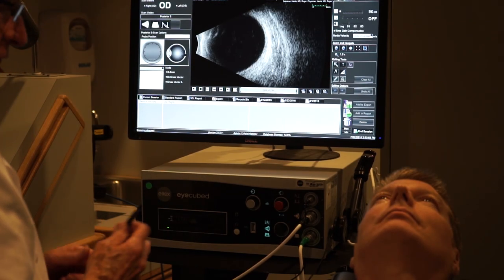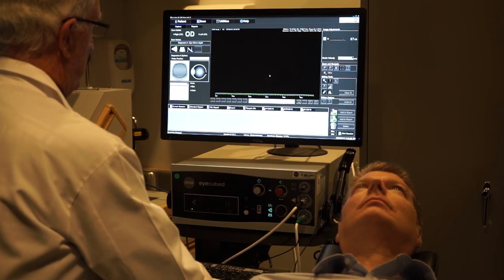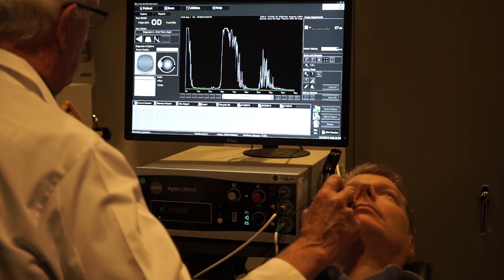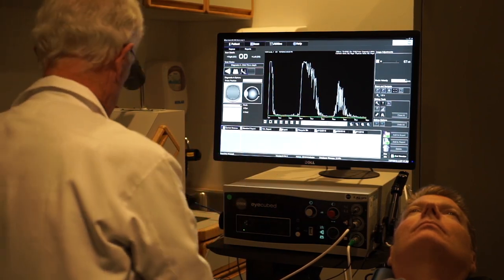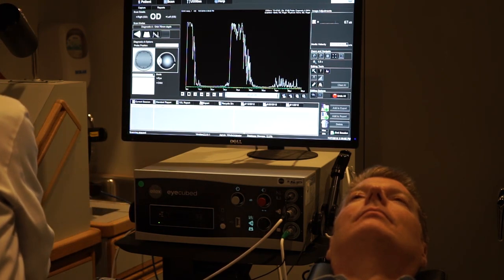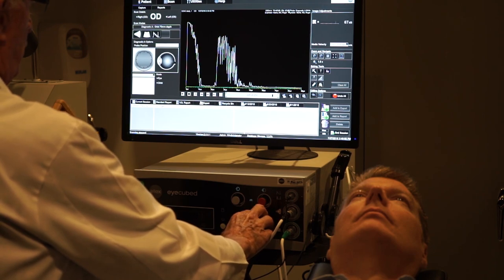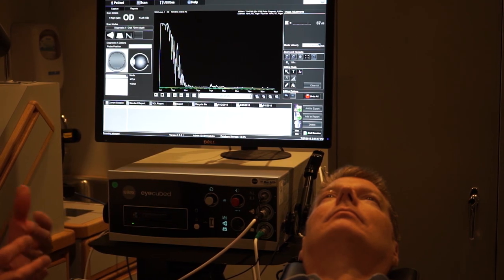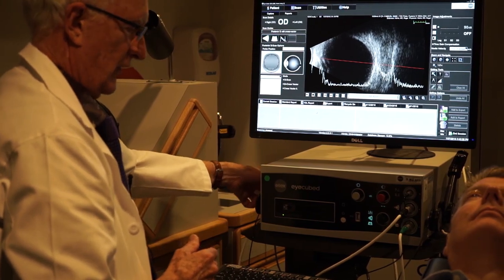A Scan Techniques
Title: A Scan Techniques
Author: Roger Harrie, MD
Description: Demonstration of the basic A Scan examination technique.